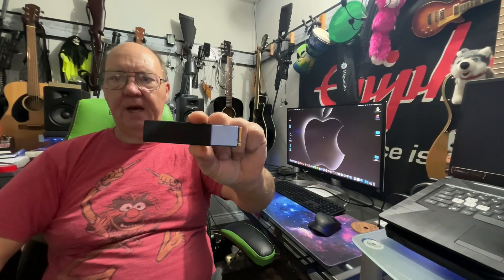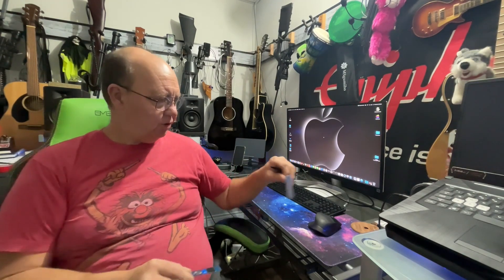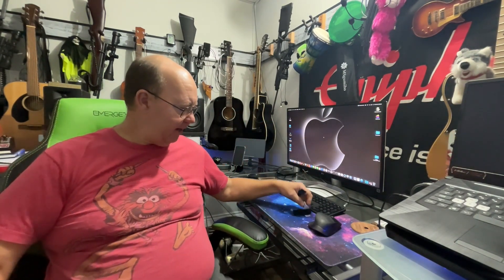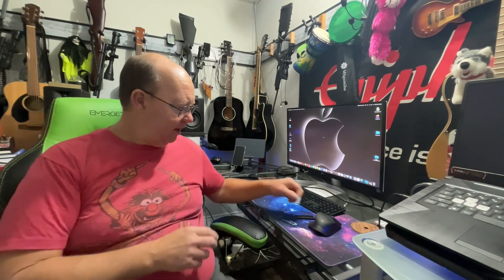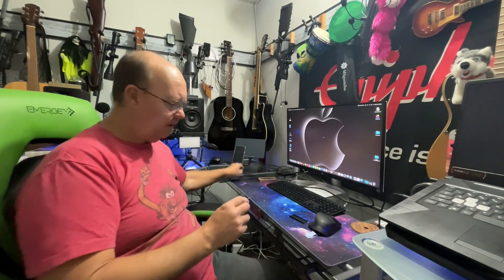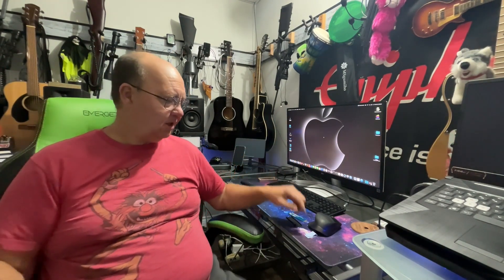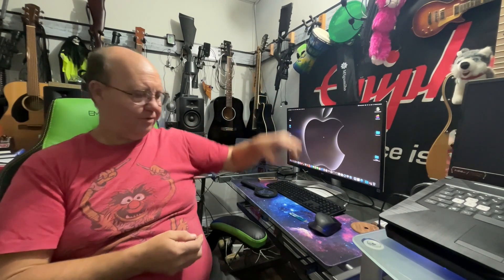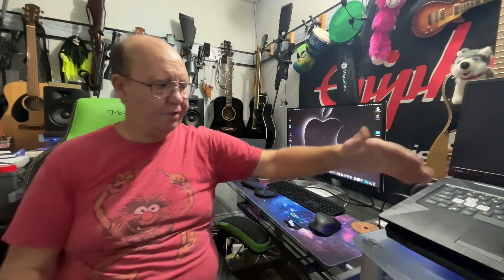This Junk Will Kill Your SSD Drives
after alot of testing the last few weeks this is what i have come up with and a such i dont not reccomend you use silicon pads and plates on your ssd drives as this causes alot of extensive heat to them which will in time kill the drives , compoents neeed to run at cooler temps to work properly and last heat always is the problem witih hardware and in this case drive failers its not just the written data that is a problem with ssd drives is the heat as well you need to keep these drives runing as cool as you can .